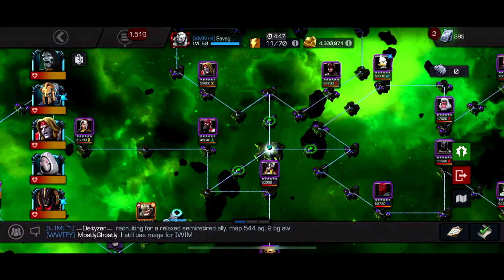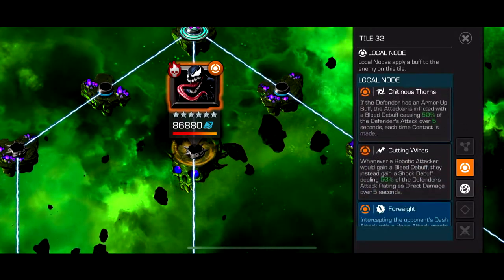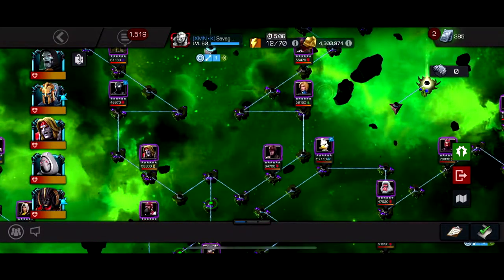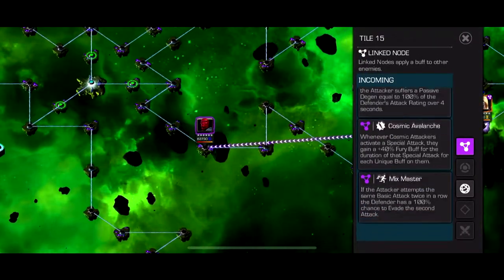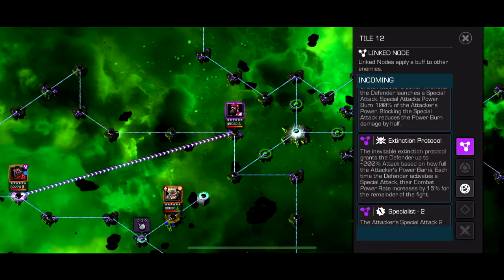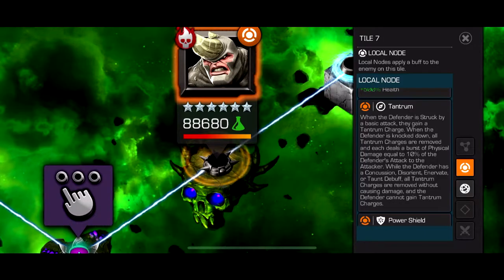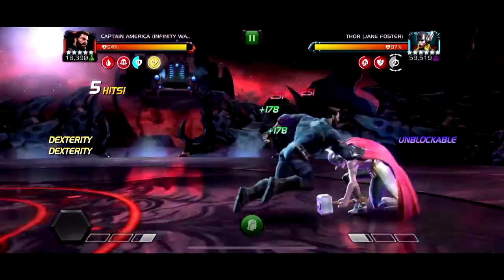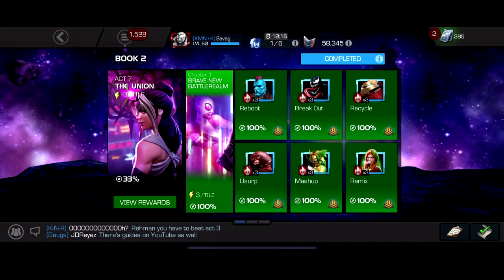How to Fully 100% Explore Act 7.1.2! (Marvel Contest of Champions)